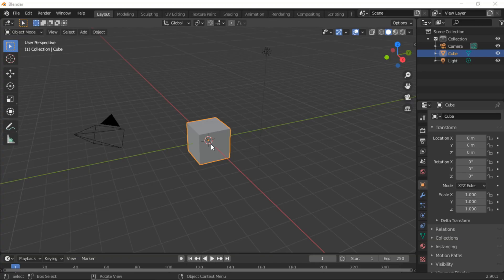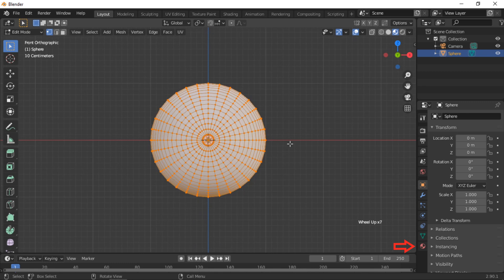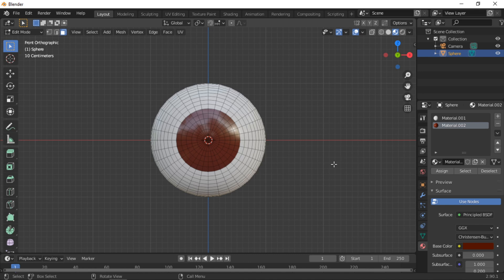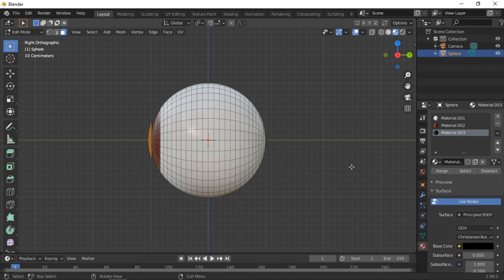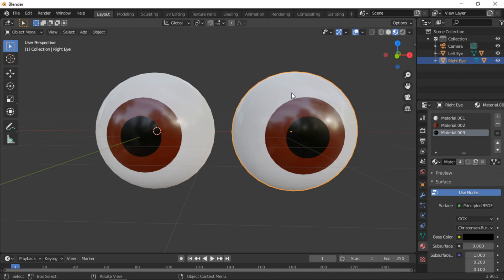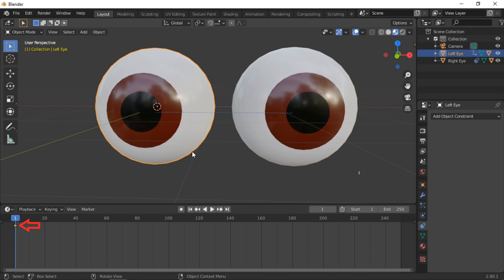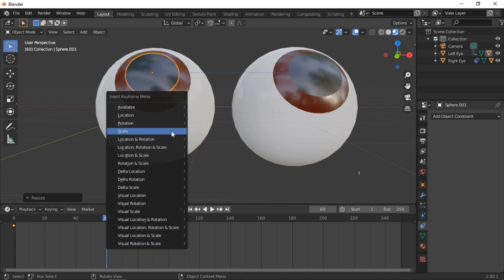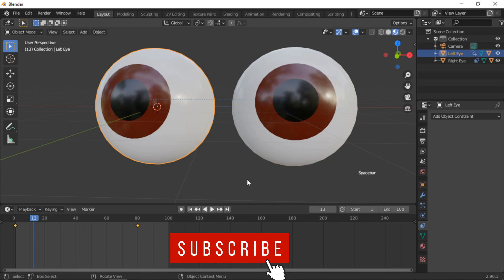Blender 3D Animating using Object Constraints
This beginner tutorial looks at how to create a basic eye animation using object constraints